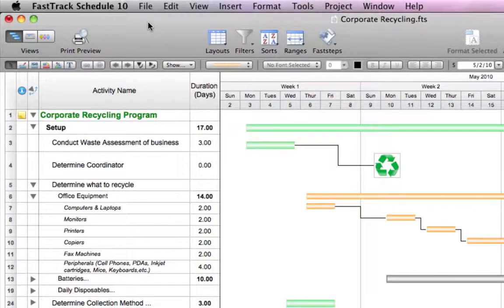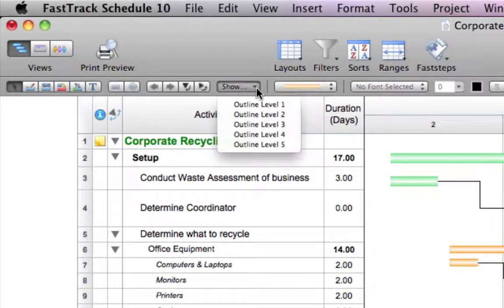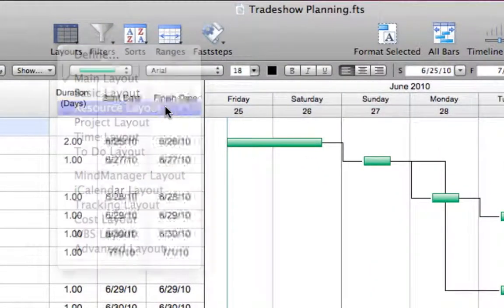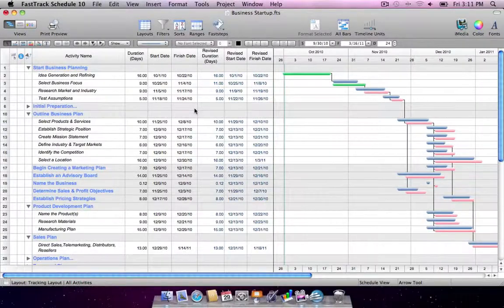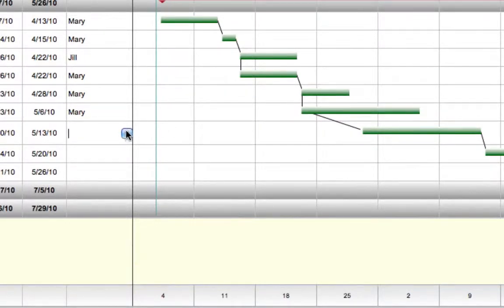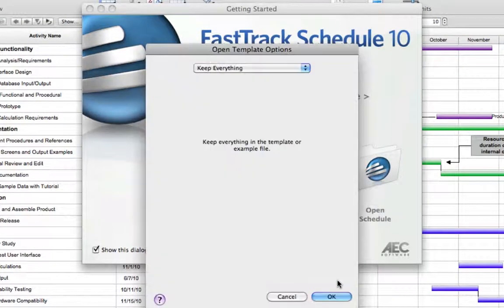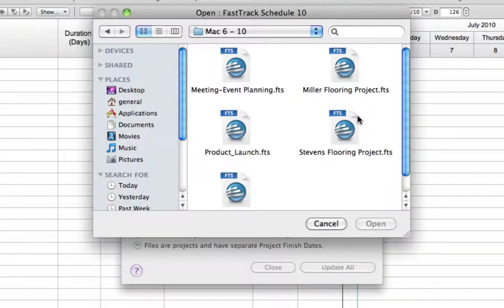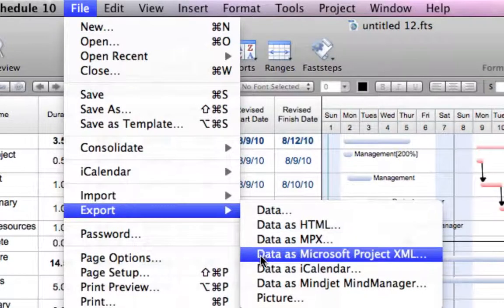FastTrack Schedule 10 QuickTour Mac HD